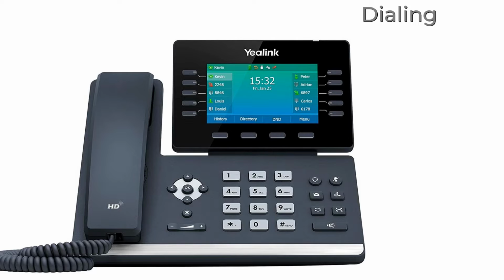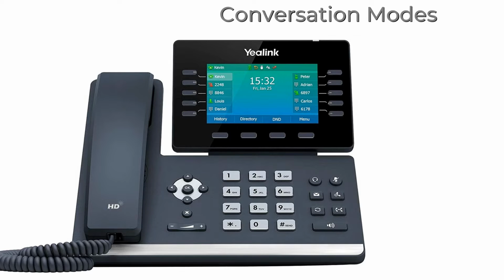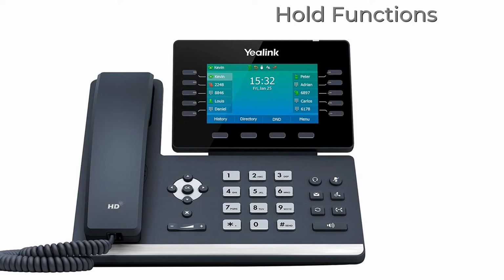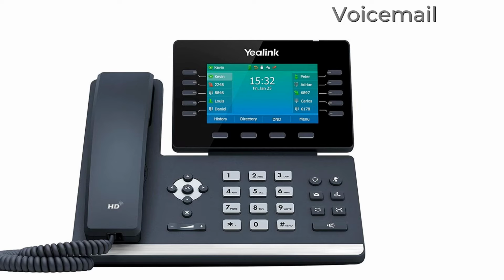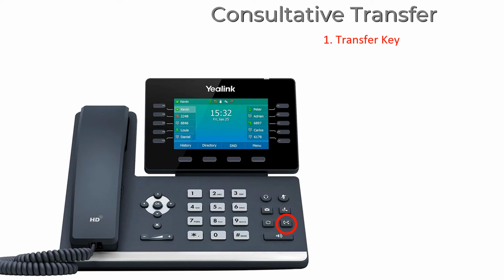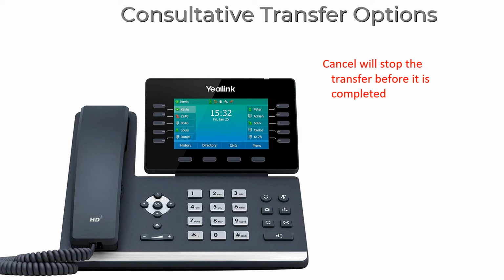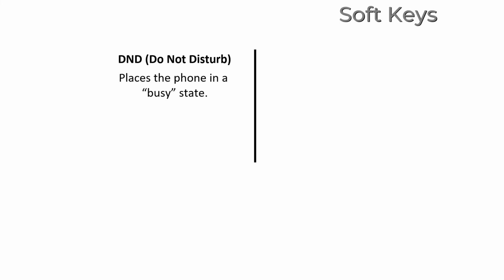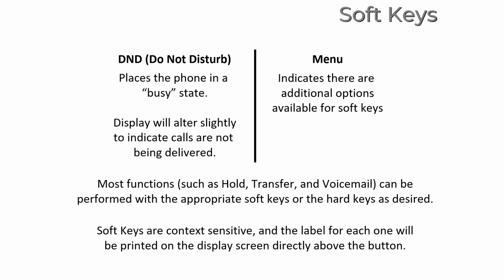Yealink Phones T Series Tutorial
Device training for the Yealink T series office phones. This video uses the T54W as the example.